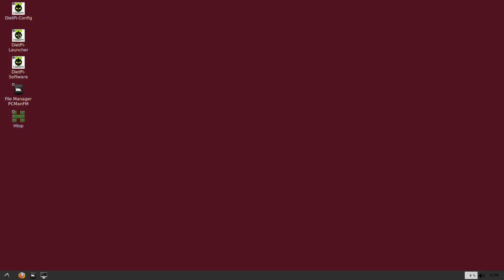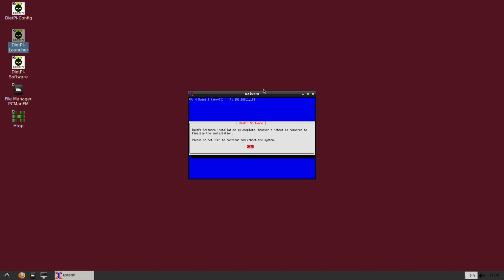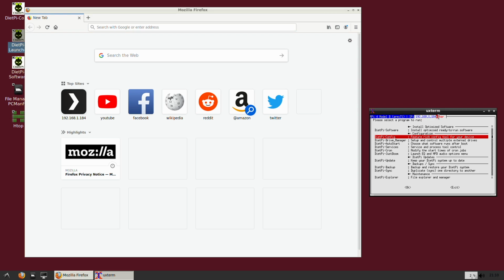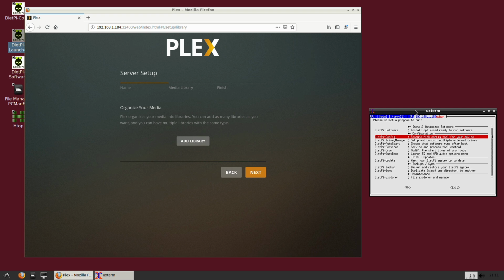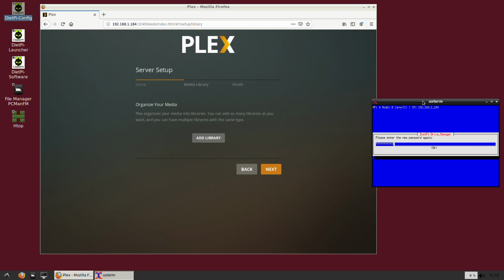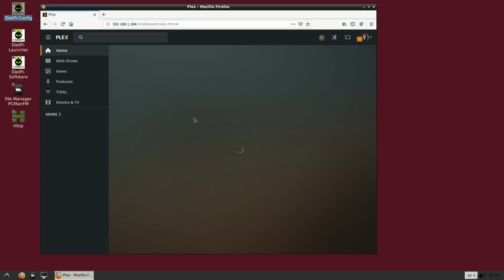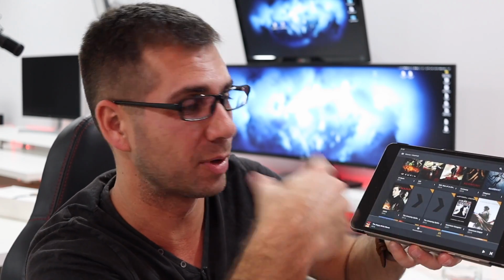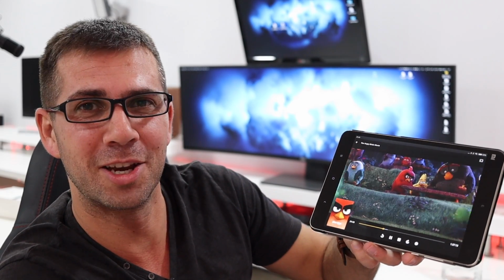How to Install & Configure a Plex Server on the Raspberry Pi4 🤔 Tutorial 👍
Today we are going to install and configure a Plex Server on a Raspberry Pi4 👍
Rpi4 / DietPi / Balena Etcher
✅ SUGGESTED VIDEOS  ✅

✅ RECORDING GEAR: ✅